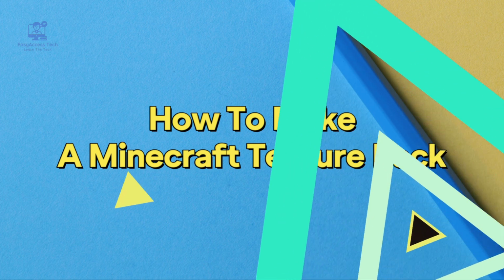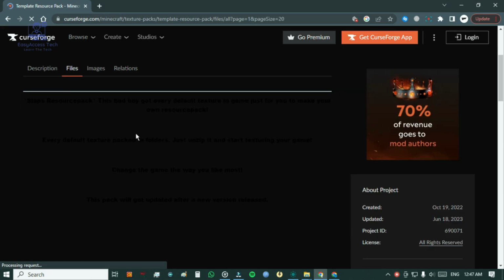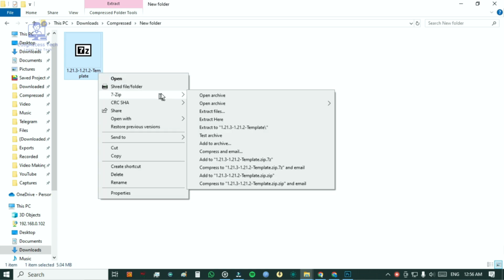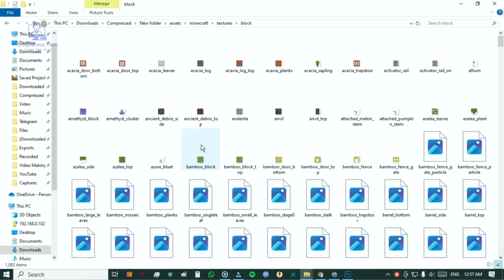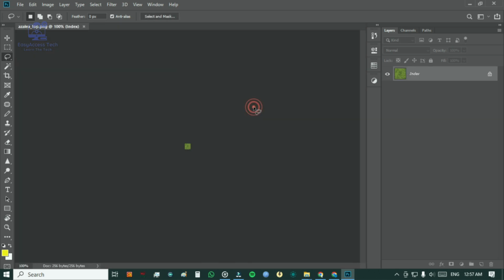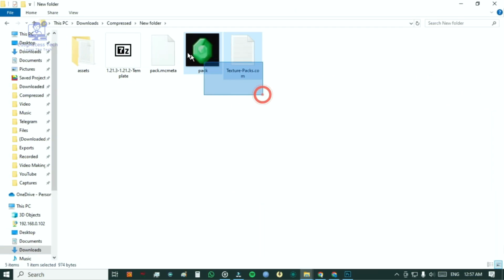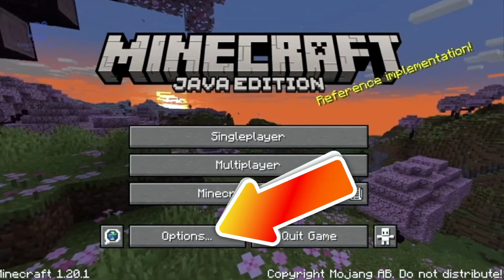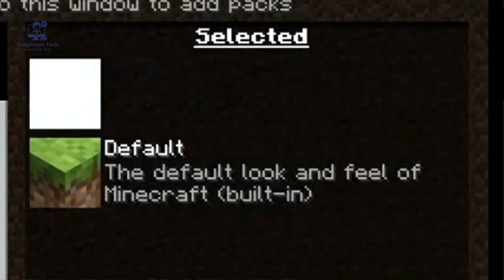How To Make A Minecraft Texture Pack - Easy Guide